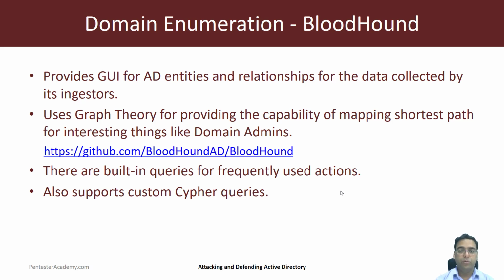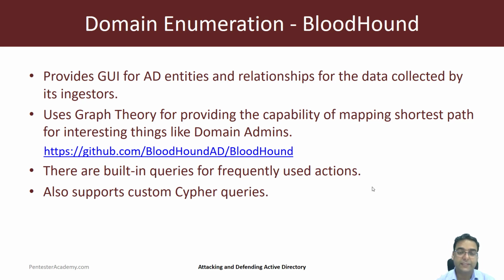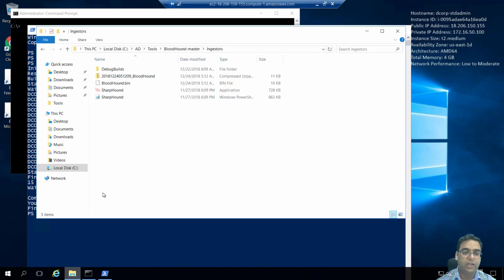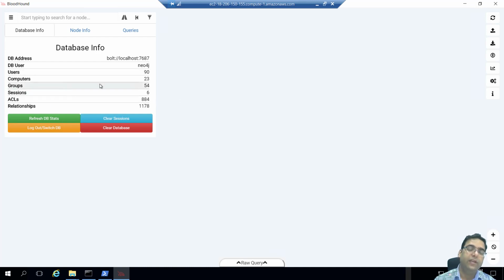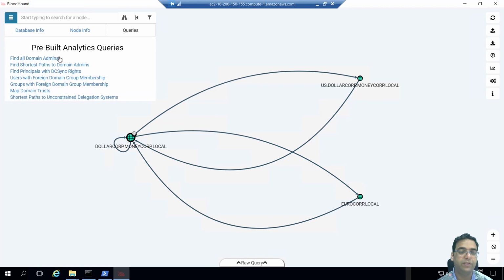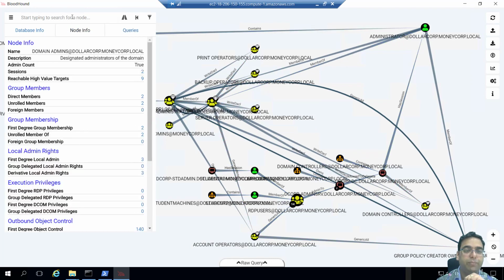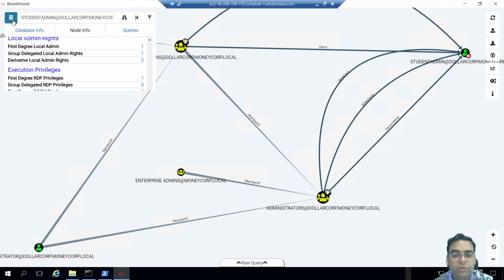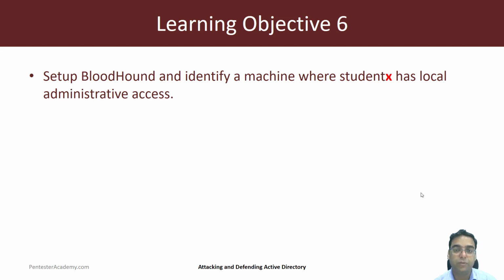Attacking and Defending Active Directory Domain Enumeration BloodHound